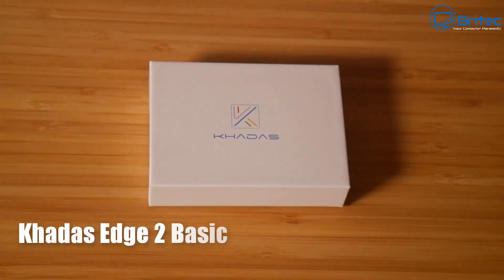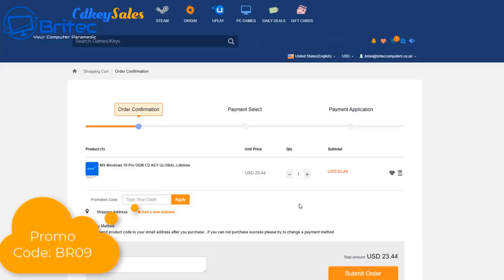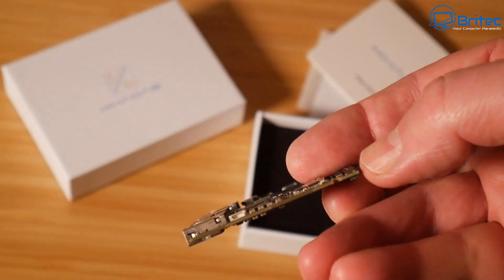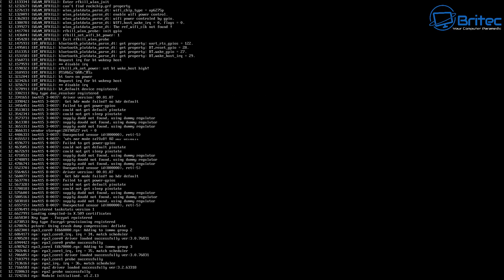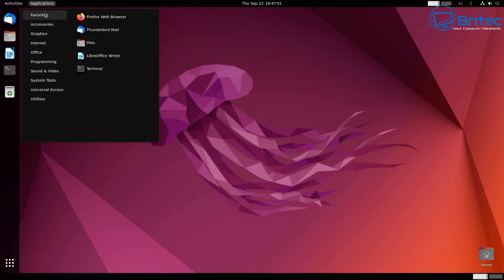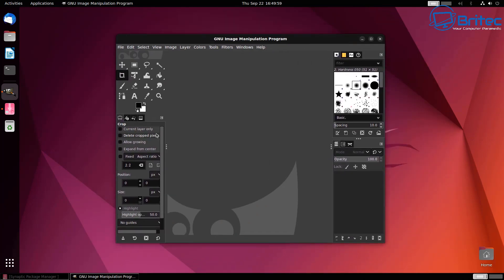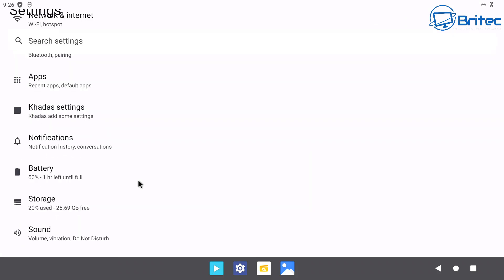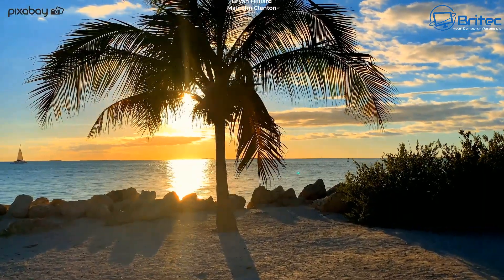The Most Powerful ARM SBC Khadas Edge 2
This is the most powerful single-board computer on the market and it offers desktop PC Performance speeds! Today, we take a look at the new Khadas Edge 2 SBC and I have to say, I am impressed with this mini pc. I tested the 8GB ram version, but there is a 16GB ram version which is even more powerful. Both come with the new RK3588s chip which runs Ubuntu Linux or Android using oowow it runs gimp with no problems, it plays psp and GameCube games with ease and the 16gb version can play  PS2 games at full speed!

Important: edge2 have bluetooth 5.0 not 5.2
Mini ARM PC, Khadas Edge2 Basic Maker Kit RK3588S Single Board Computer, ARM Mali-G610 MP4 GPU, 6 TOPS AI NPU, Wi-Fi 6, Bluetooth 5.1, 8K HD Display & Decoder, 4K UI & 4 Independent Display